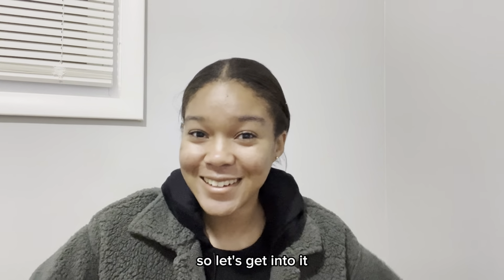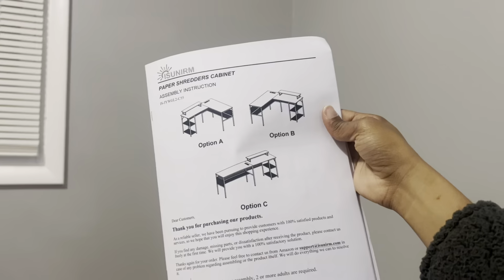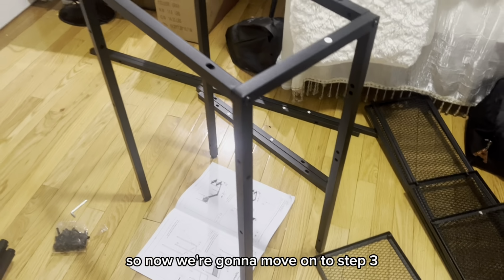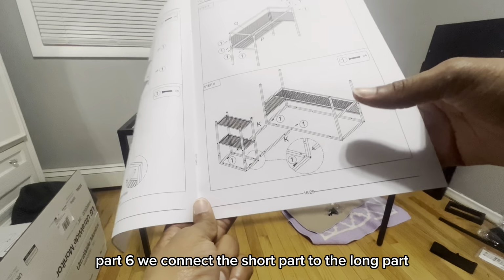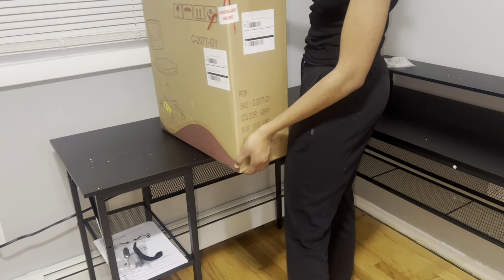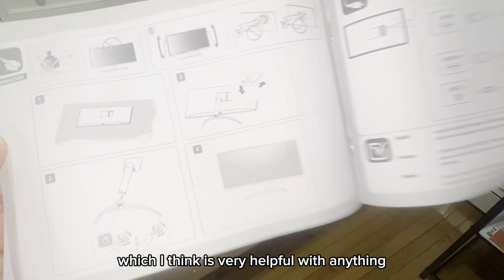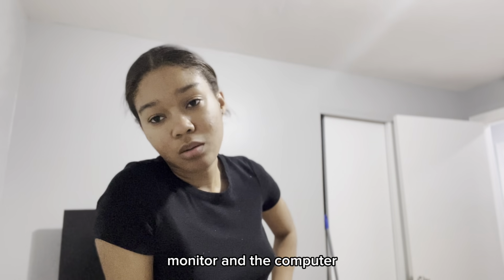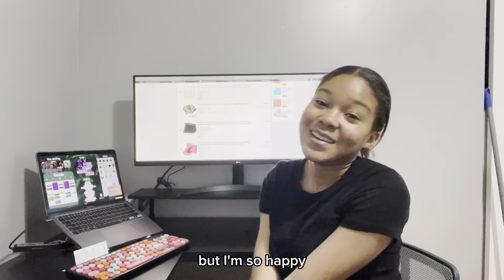2024 Affordable DREAM Desk Setup | Pinterest inspired, Minimalist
Crafting My Productive Oasis: Budget-Friendly Dream Desk Setup!

🌟 Step into my newly transformed workspace! In this video, I'm thrilled to guide you through every detail of my budget-friendly dream desk setup. From a stylish desk and cozy chair to a sleek monitor and keyboard, each element has been carefully chosen to strike the perfect balance between productivity, cleanliness, and aesthetics. 💼💡

Join me as I share insights into how I curated this workspace on a budget without compromising on style or functionality. Discover practical tips on cable management and minimalist decor that add a touch of sophistication while keeping things organized.

This video is an inspiration for anyone looking to elevate their workspace without breaking the bank. Whether you're a student, freelancer, or someone passionate about creating a conducive environment for work or study, there's something here for everyone.

Don't miss out on the chance to turn your workspace dreams into reality without burning a hole in your pocket. 🚀🖥️

Products:
Amazon